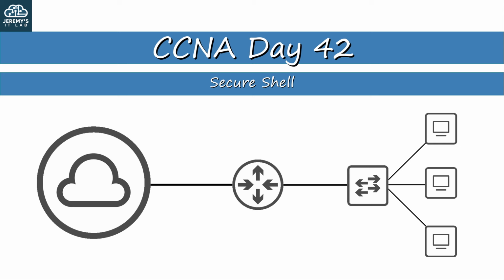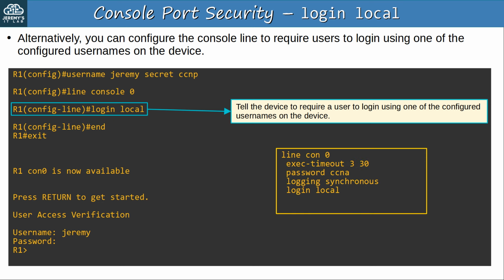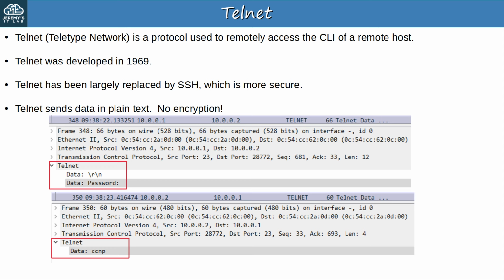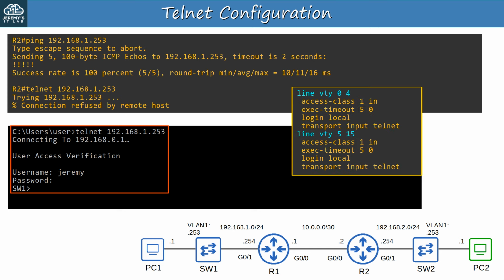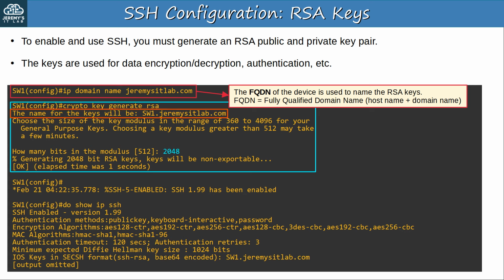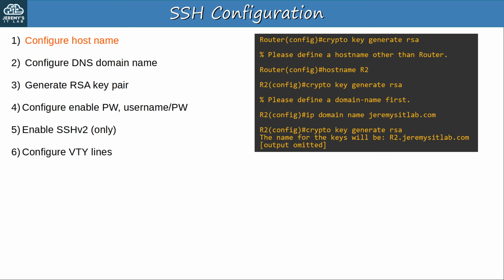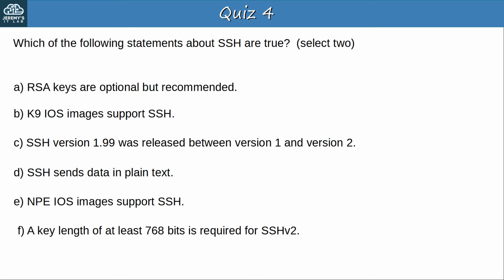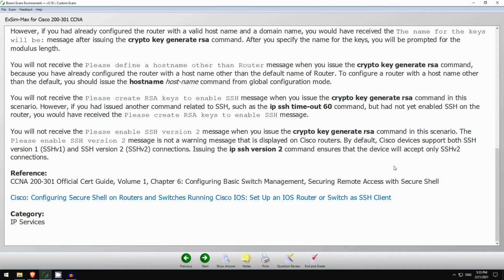Free CCNA | SSH | Day 42 | CCNA 200-301 Complete Course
In Day 42 of this free CCNA 200-301 complete course, you will learn about SSH (Secure Shell) and Telnet (Teletype Network).

Cryptocurrency Addresses

Bitcoin: bc1qxjpza7nx46e8a2rtz6vkcrvxx9mfjnufdrk0jv
Ethereum: 0x08B4325b1B99B05d850A3bfCd4A6620D770cfB64

0:00 Introduction
0:58 Things we'll cover
1:56 Console port security - 'login'
3:39 Console port security - 'login local'
5:14 L2 Switch Management IP
7:18 Telnet
9:22 Telnet configuration
13:09 SSH
14:44 SSH configuration - SSH support
16:00 SSH configuration - RSA keys
17:37 SSH configuration - VTY lines
19:04 SSH configuration summary
21:25 Command summary
21:48 Things we covered
22:51 Quiz 1
23:37 Quiz 2
24:27 Quiz 3
25:04 Quiz 4
26:01 Quiz 5
26:45 Boson ExSim